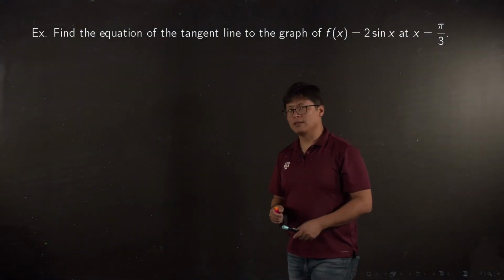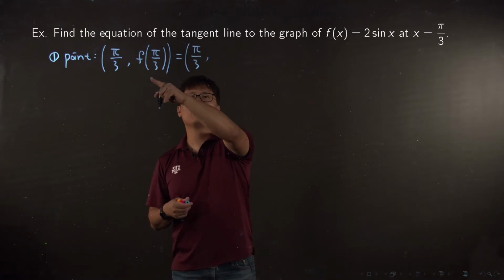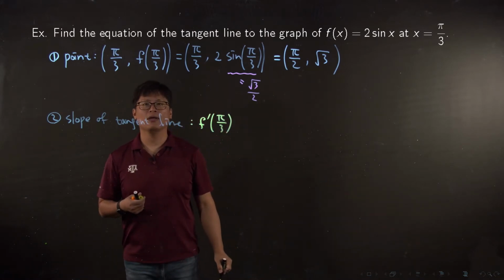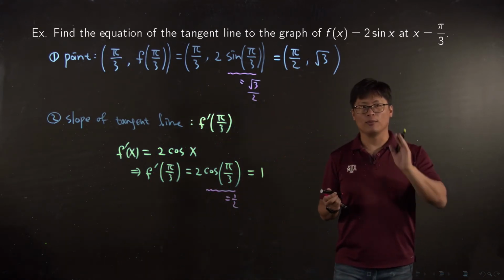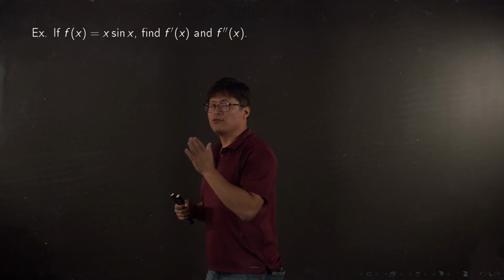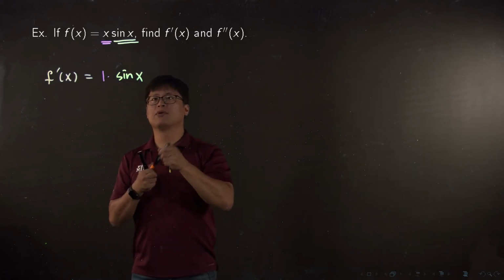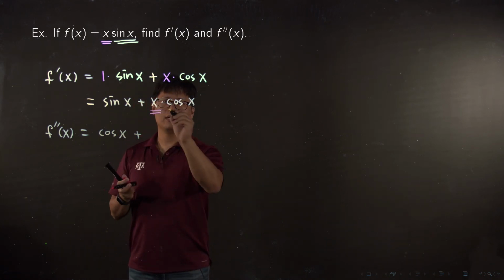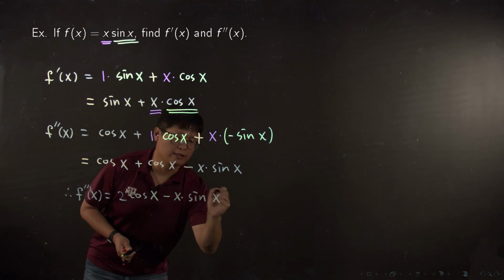Math151 Derivatives Trig Functions Ex